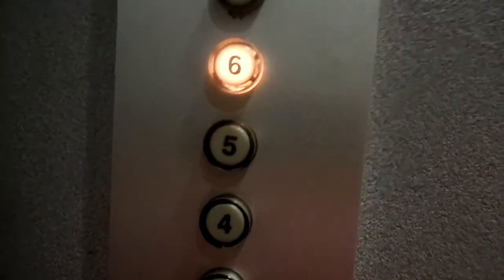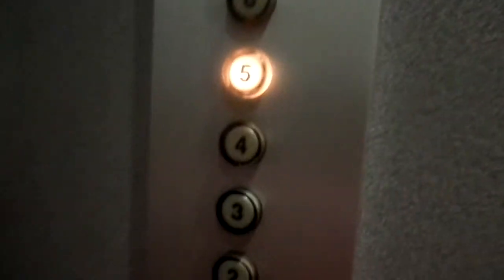4 1985-1989-1991-1993 Fiam (Different Mods. Steggi) Traction Elevators@Via Cumana 29, Naples, Italy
THIS IS AN ELEVATOUR!
ADDRESS:Via Cumana 29, Fuorigrotta, Naples, Italy
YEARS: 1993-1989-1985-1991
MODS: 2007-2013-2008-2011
TYPE:Traction
FLOORS SERVED:0,1,2,3,4,5,6 (1 and 2), 0,1,2,3,4,5,6,7 (3 and 4)
BRAND: Fiam
MODDER:Steggi
POSITION MACHINE ROOM:Above 6° or 7°floor
RECORDED:9/5/16
CAMERA: Samsung Galaxy Camera WB30F
DEDICO QUESTO VIDEO A MISHA, LUIGI, ALESSIO, TUTTI GLI APPASSIONATI DI ASCENSORI E STEGGI